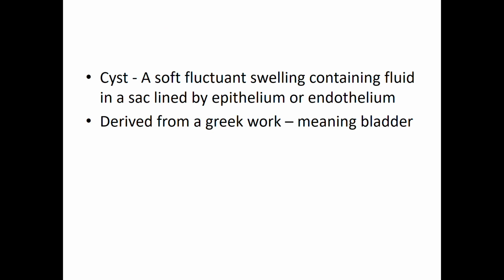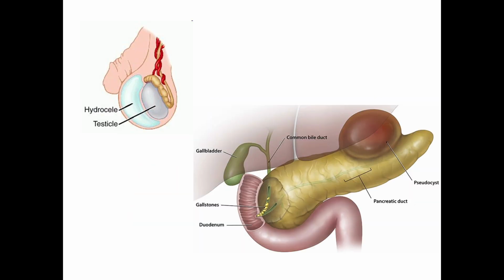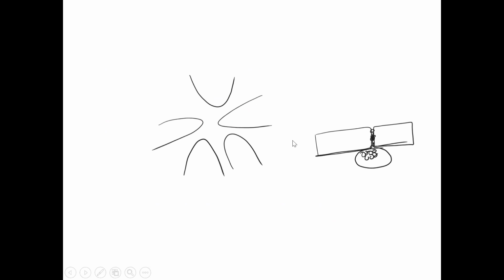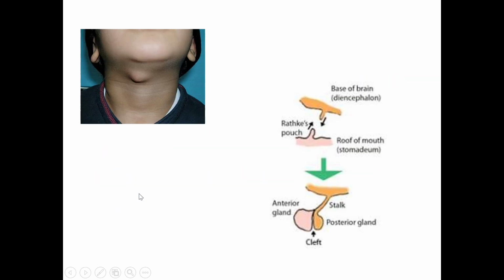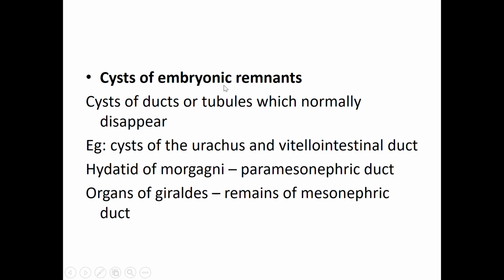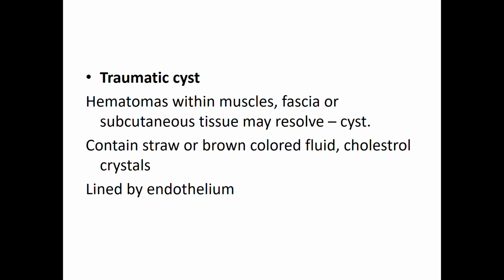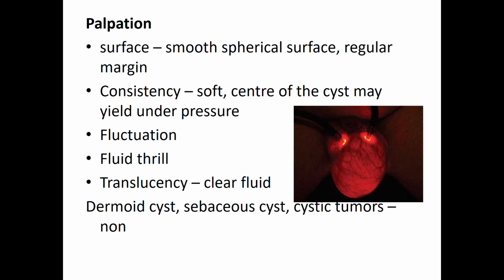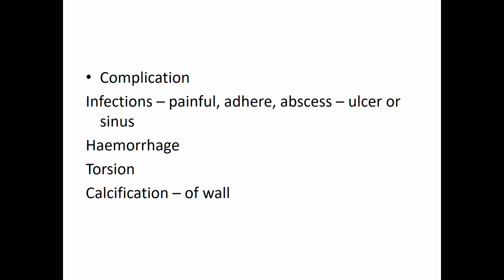Cysts: definition, classification, clinical features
This video contains a brief description on cysts. the source for this is surgery textbook authored by S DAS. suitable for students of MBBS, BHMS, BAMS, Nursing and other allied subjects.